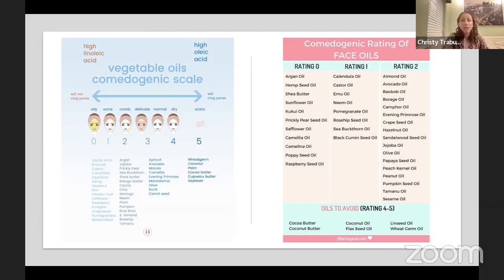A Case for Carrier Oils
We talk often about carrier oils and using them with essential oils, but why would you want to use one? What kind of carrier oil options are best? What are the benefits of using a carrier oil as a part of your essential oil routine?

Join me for this class where I'll make a pitch for you to give carrier oils a try.

Want to receive free education about Young Living products and be supported by a great team? I'd love to have you join us! Simply click below and make your purchase and you will automatically be a part of our team, The Wellness Gathering.